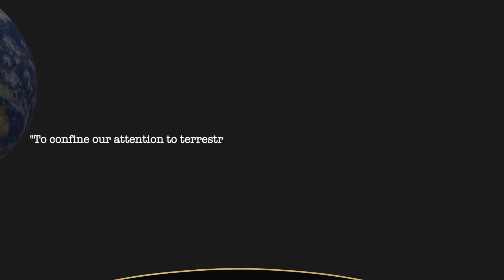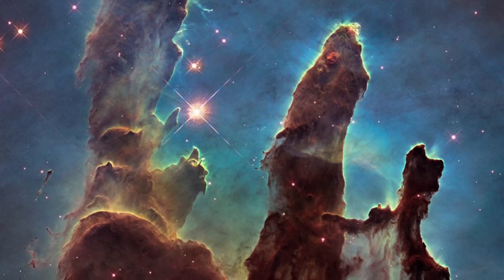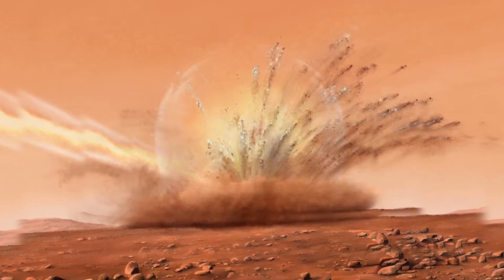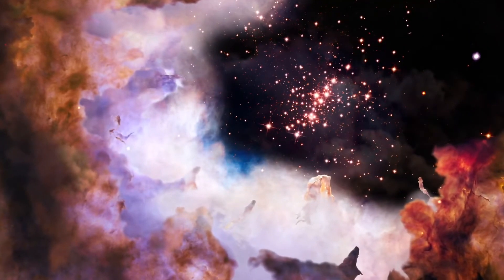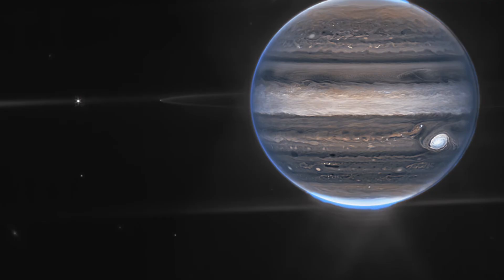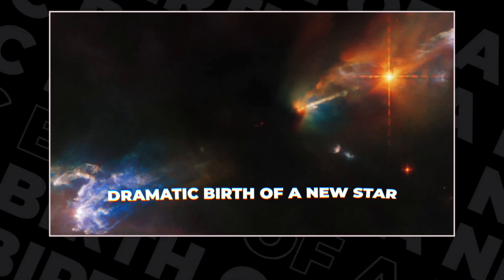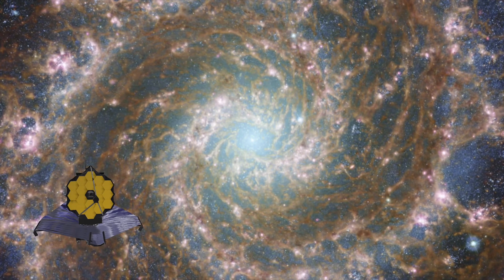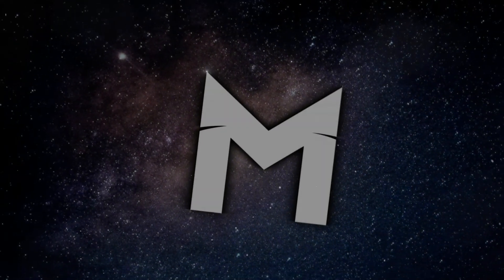13 MIND-ALTERING Space Photos You Didn’t Know Exist!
The universe is an incredible place full of objects that force us to re-examine what we already know.

Over the years, many photos from space have been released, some of them are utterly mind-blowing. Here are 13 Mind-Altering Space Photos You Didn’t Know Exist!